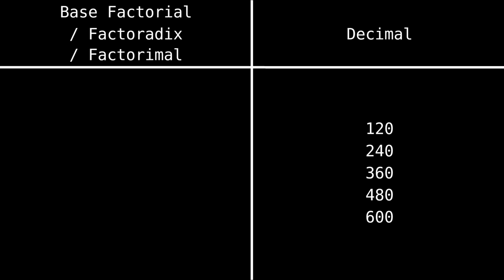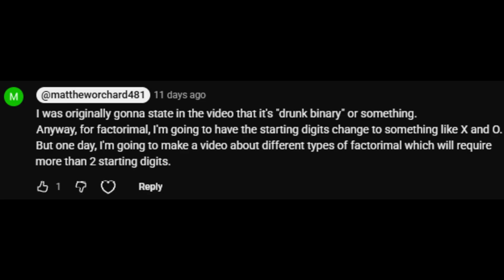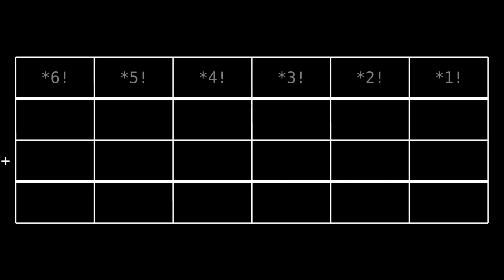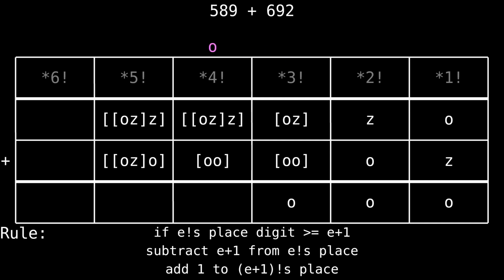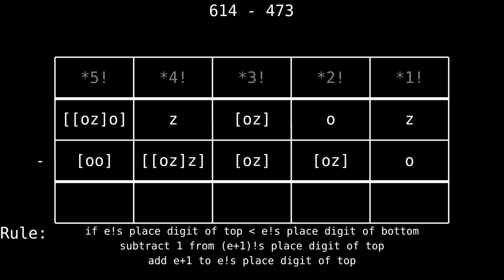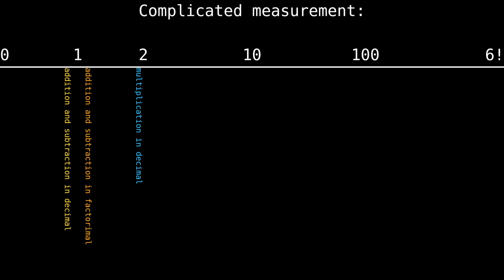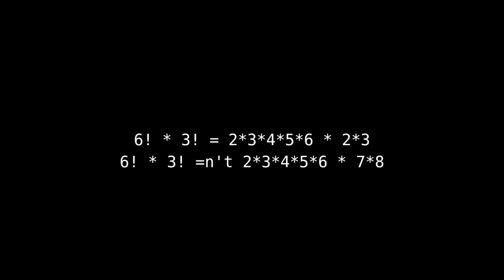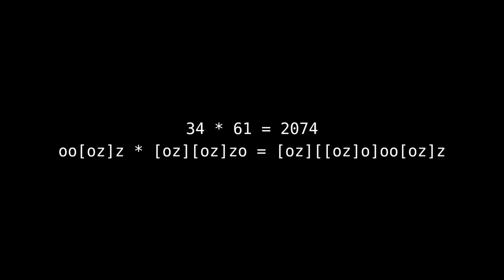Factorimal (Base Factorial) 2: Addition, Subtraction, & Multiplication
This video goes over how to add, subtract, and multiply numbers in Factoradix / Factorimal